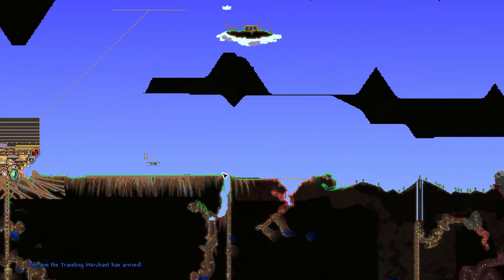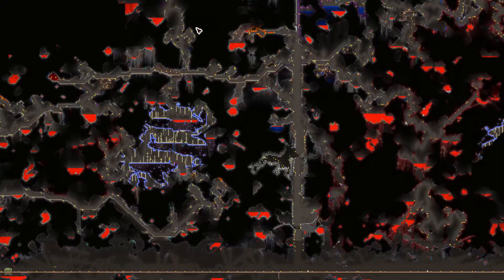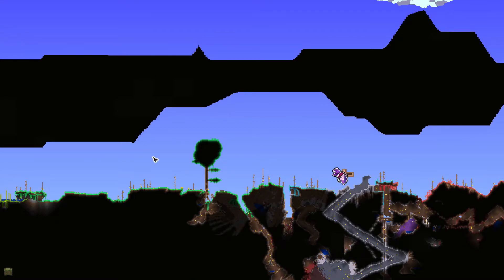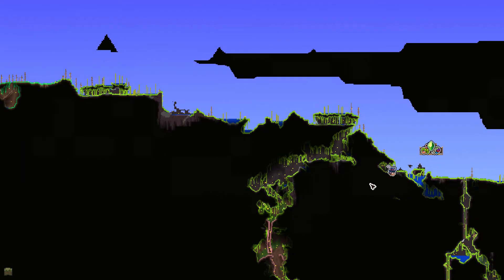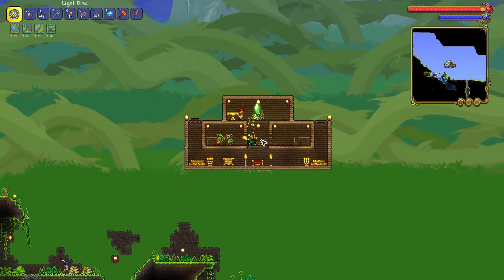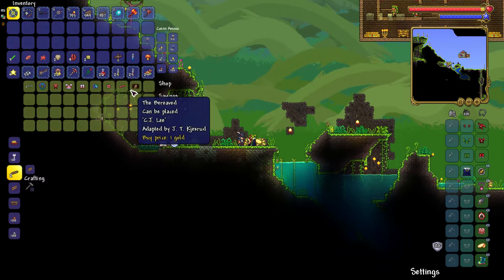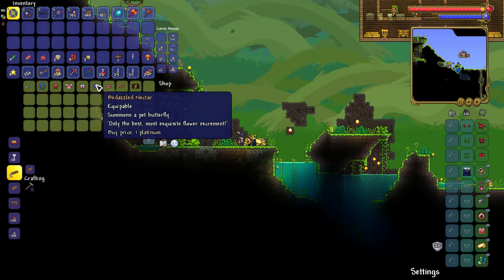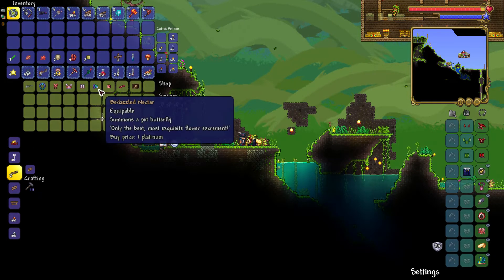Pylons and Travelling Merchant arriving can be confusing - Terraria 1.4.3.4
If you have more than 1 house then the travelling merchant can be anywhere